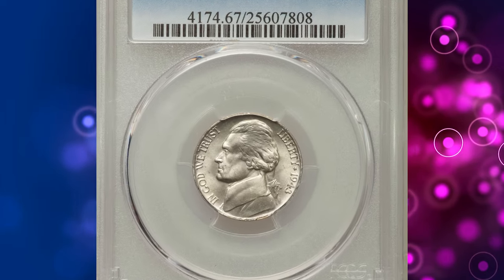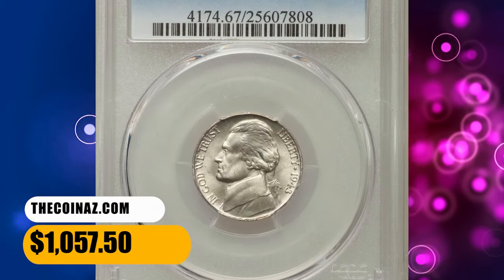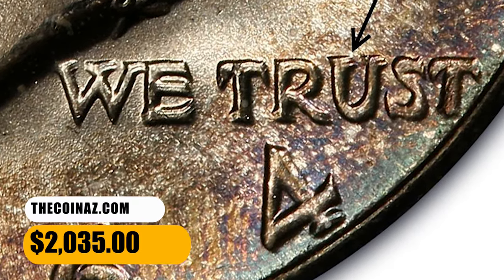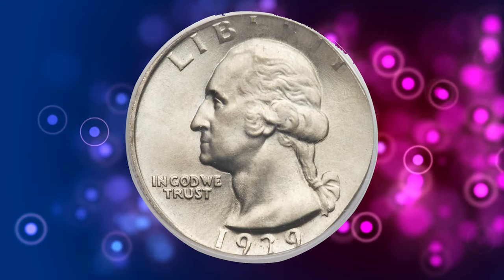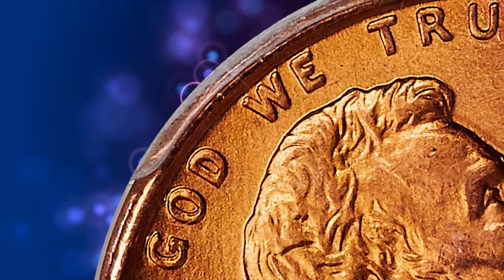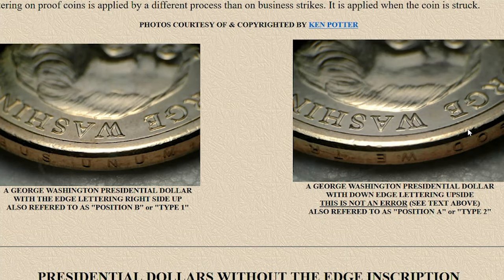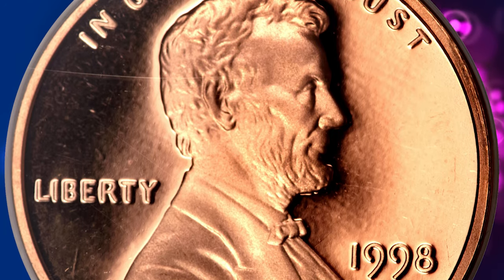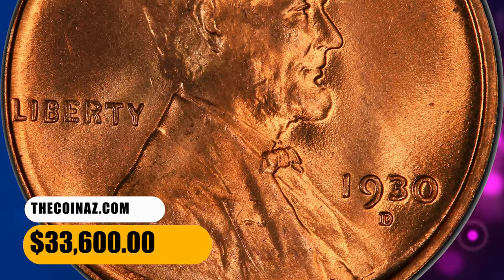HUGE PAYDAY - Look for These 8 RARE Coins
In this ultimate guide, we'll take a deep dive into the world of rare coins. Learn all about their history, value, and how to start your own collection.